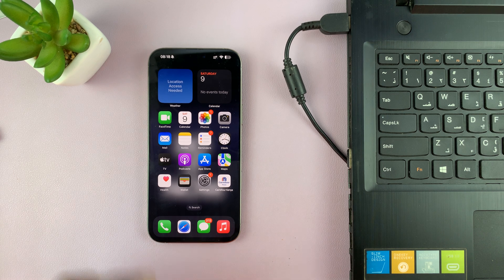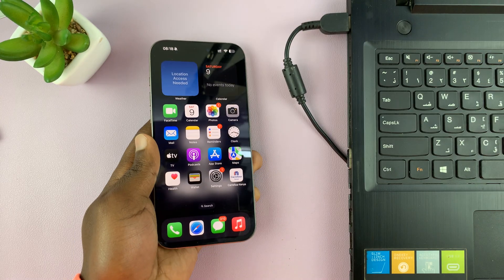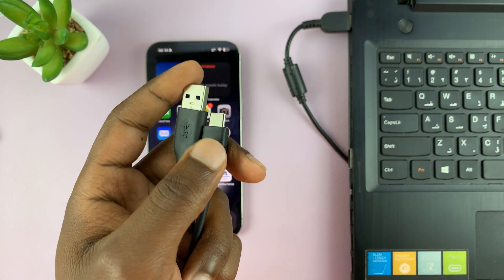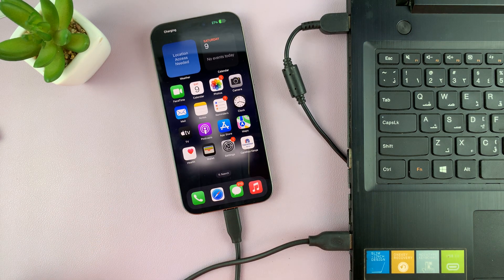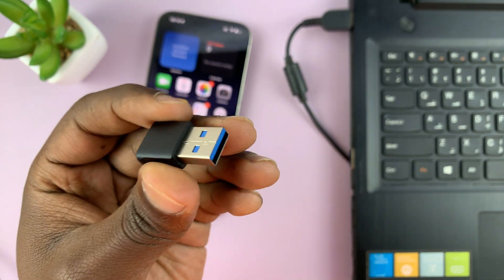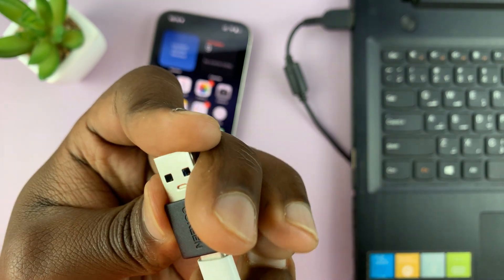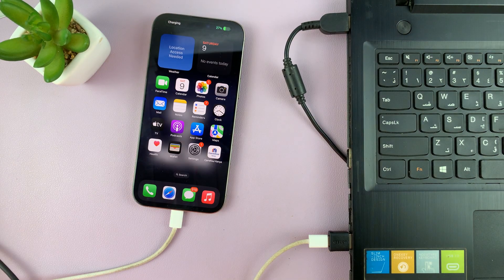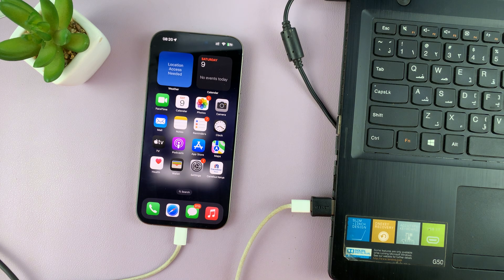How To Connect iPhone To PC Without USB C Port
In this video, we show you how to connect your iPhone to a Windows PC without using a USB-C port. Whether you're looking to transfer files, sync data, or back up your iPhone, this guide provides simple and effective methods to get the job done.

Don’t let the lack of a USB-C port stop you from connecting your devices! Follow along to learn all the methods to easily link your iPhone to your computer.

iPhone 16 Pro Max

MacBook Air

Cell Phone Tripod Adapter